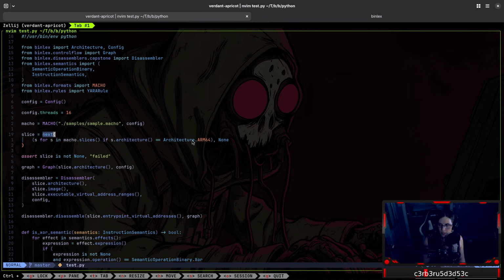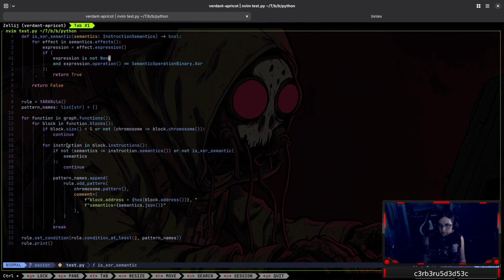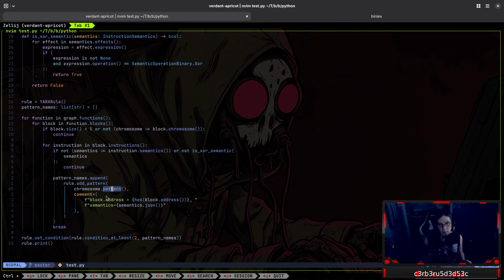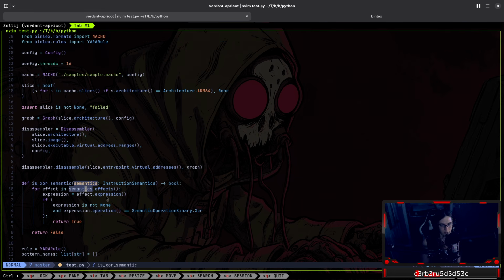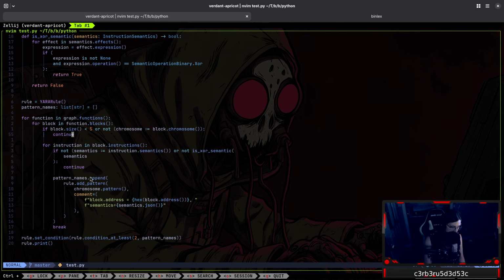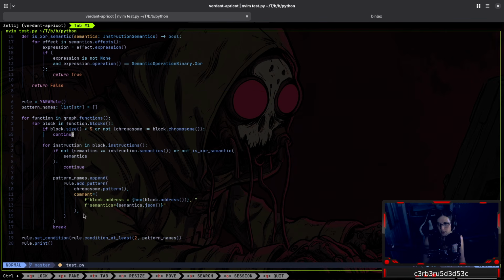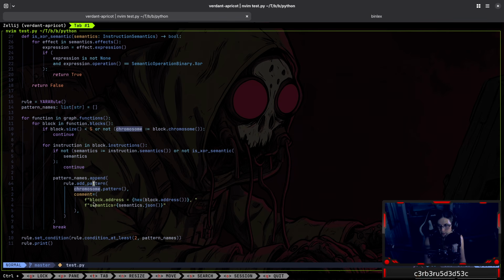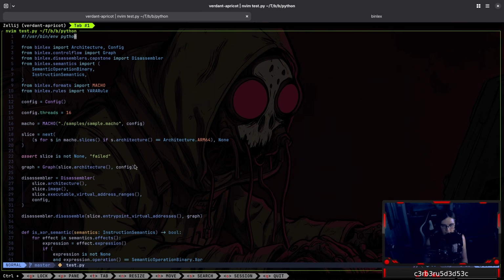[0] Binlex Tutorial - YARA Rule Generation Example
A binlex YARA rule generation example